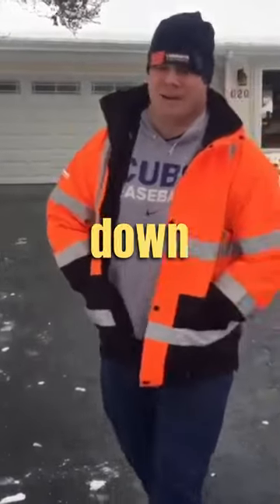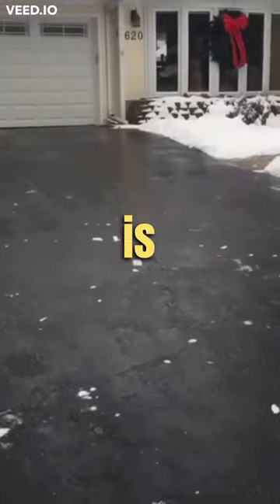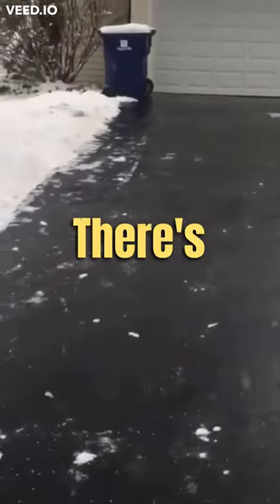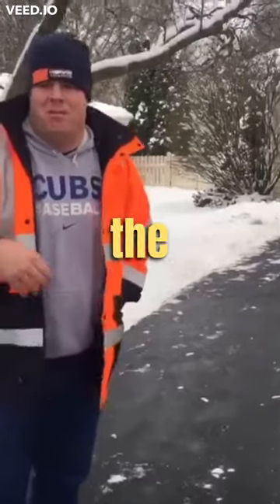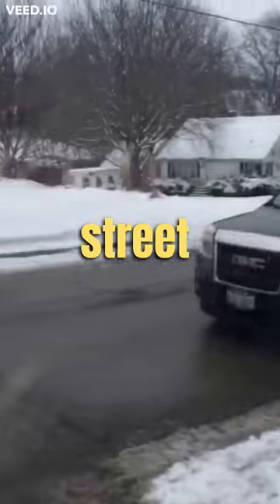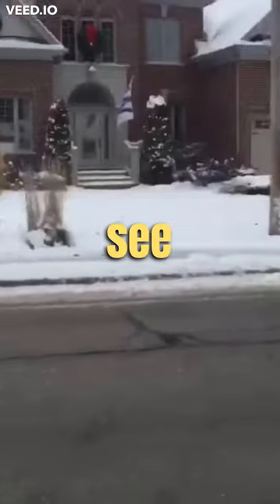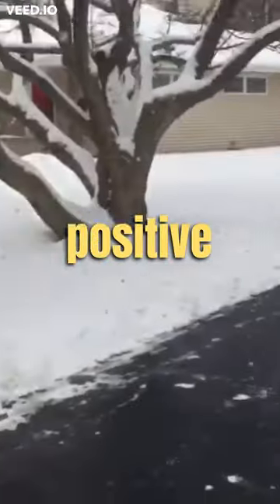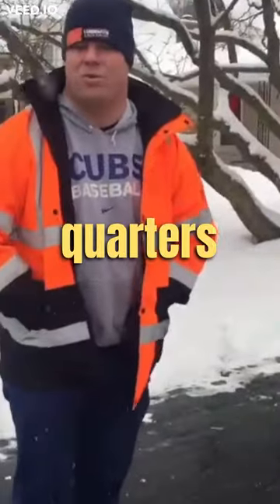Getting Rid Of Driveway Snow With Calcium! (Learn Landscaping)